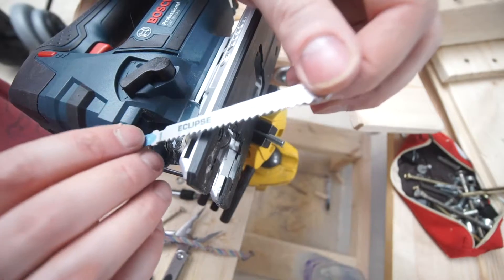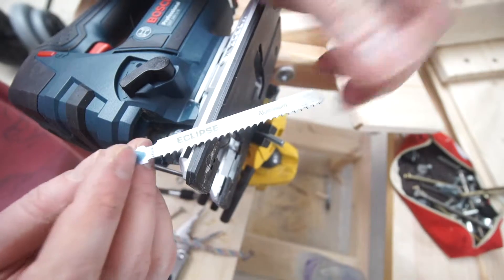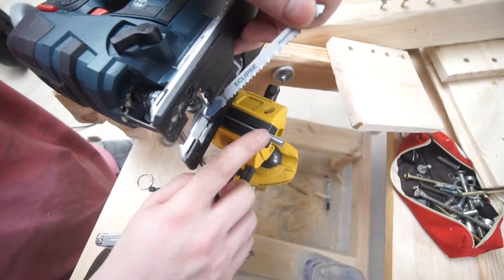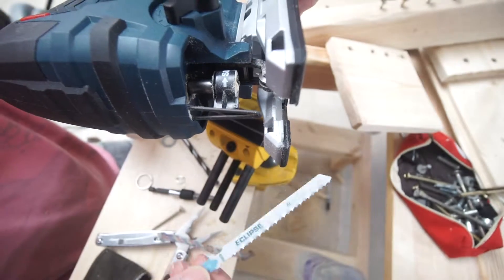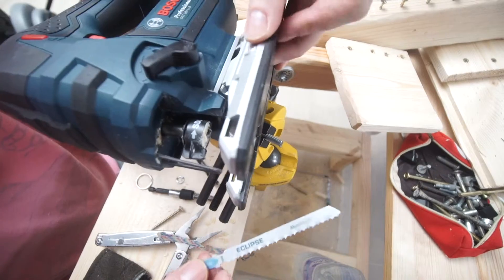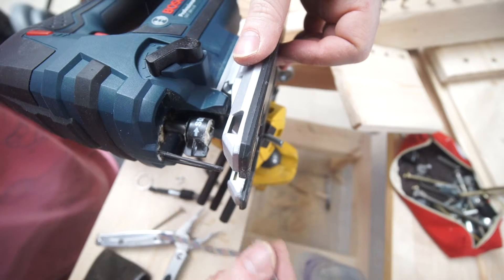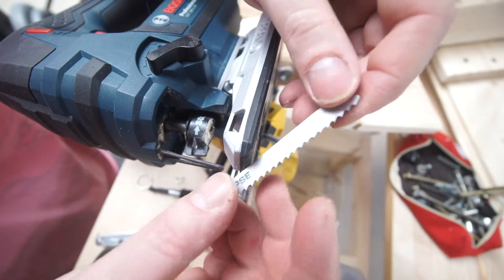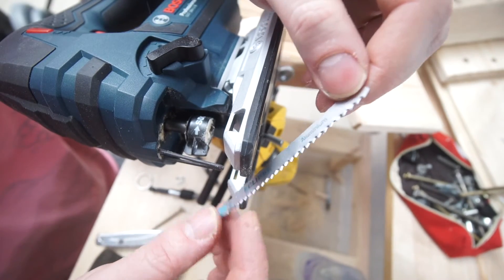Cheap Eclipse jigsaw blades for Bosch 1-minute review and metal cutting test